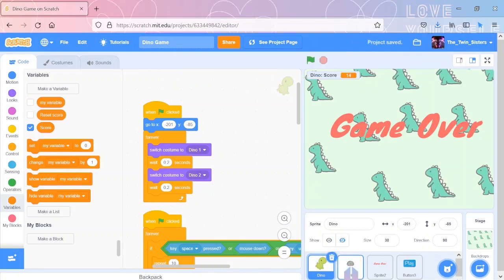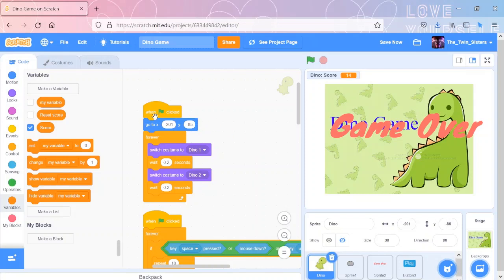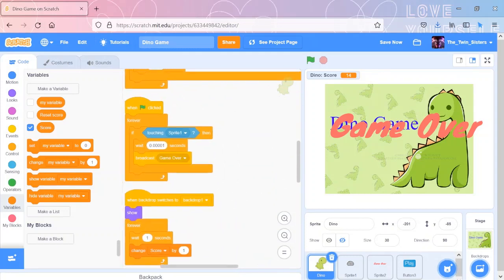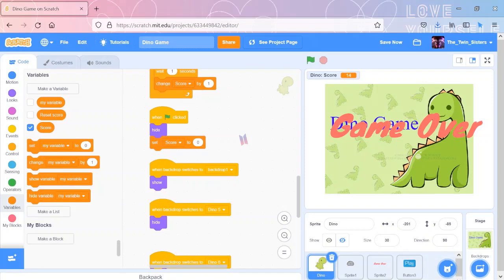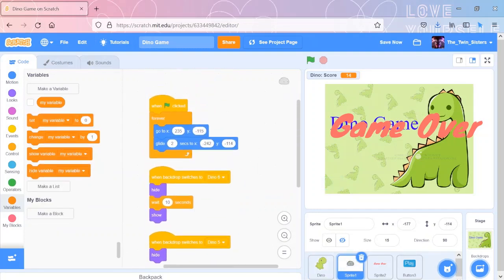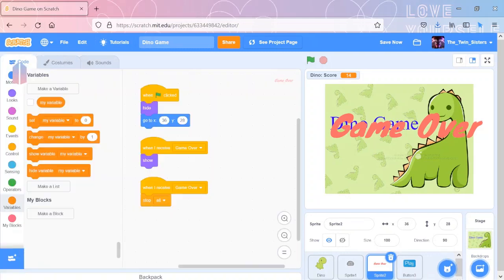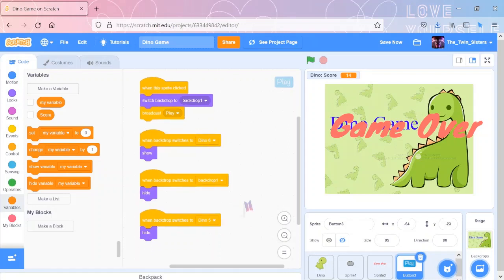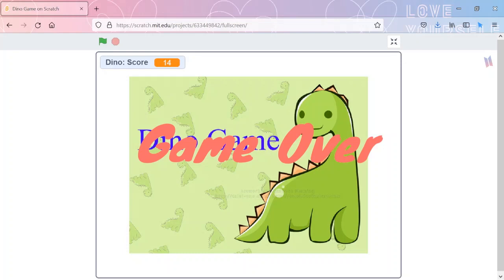How To Make A Simple Game On Scratch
Learn how to make a simple game on scratch.